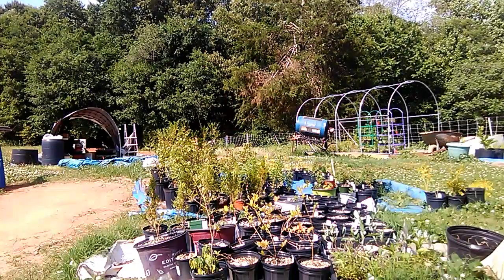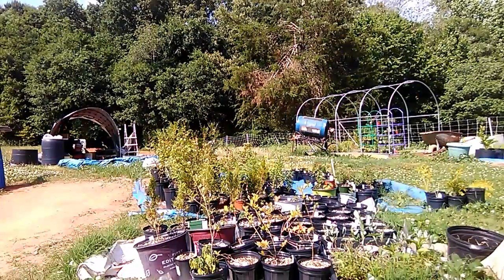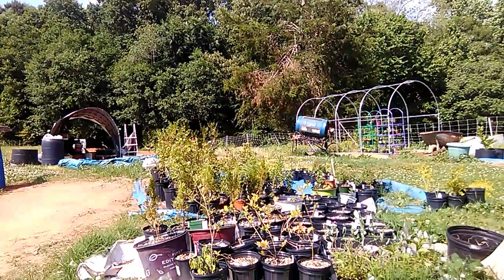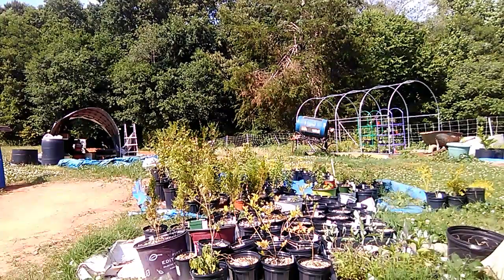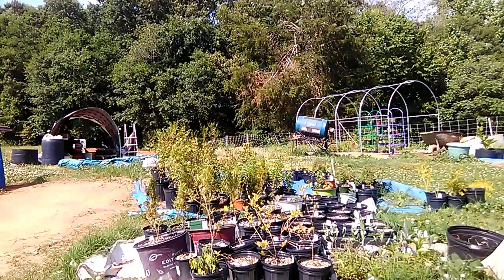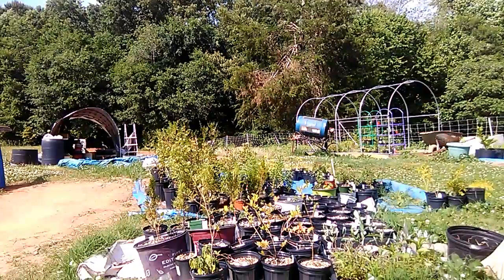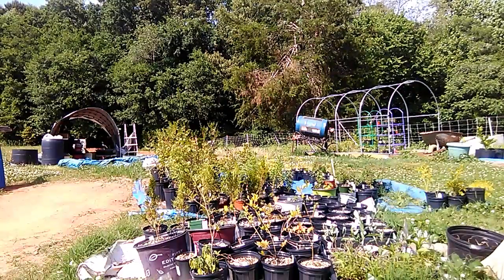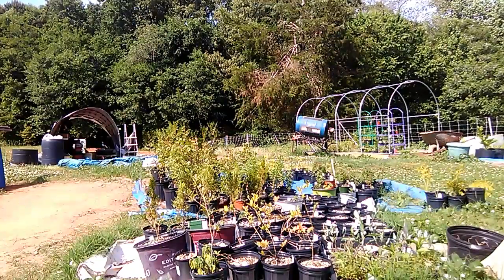New Nursery Start up | Introduction Video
New Nursery Start Up | Nursery Introduction Video

This video is to introduce you to our new start up nursery.

We are a newly formed start up nursery trying to get our Nursery out to the public.

We are a NC Certified and inspected by they State of North Carolina.

Follow us along as we begin getting our nursery together.

We have a lot of work to do and a long way to go but we plunged in head first into getting this nursery going.

Now the hardest work begins as we get our Nursery out to the public and seek out customers.

We hope you will join us on this journey and become a subscriber to the Hidden Gems Nursery and Farm YouTube family.